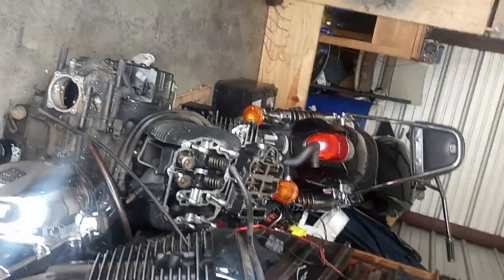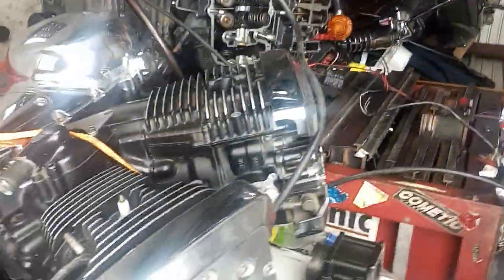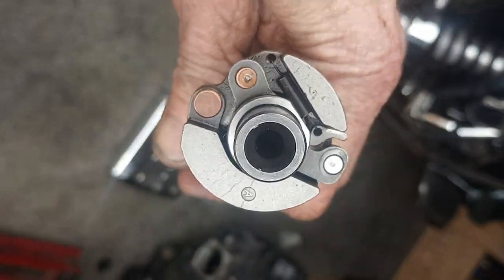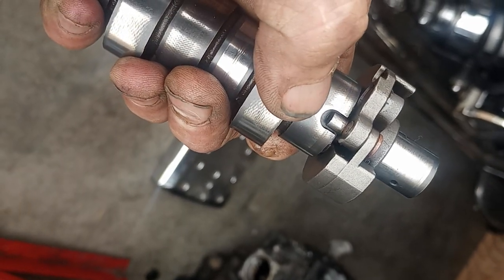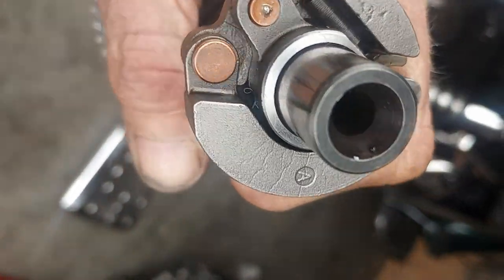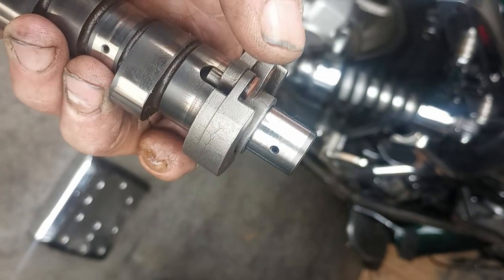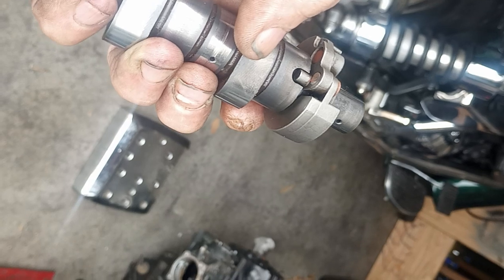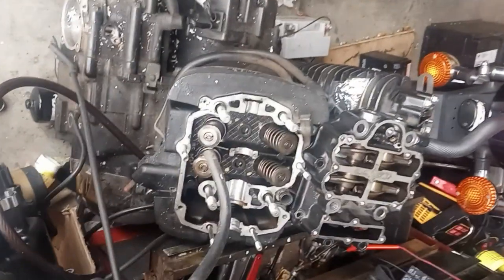November 5, 2024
Vulcan completion release part# bugger